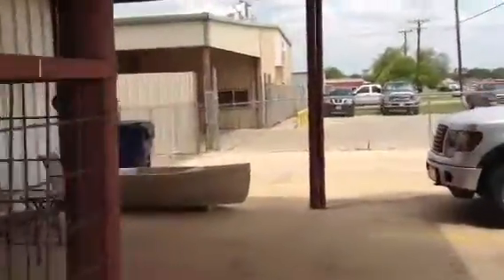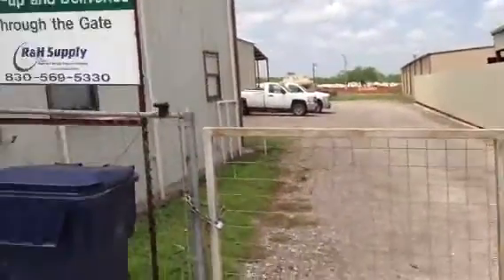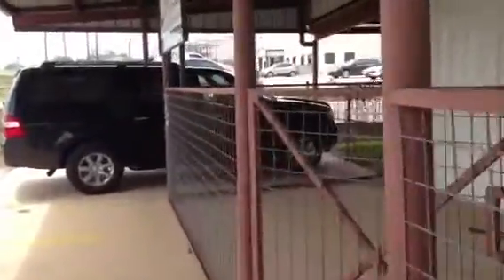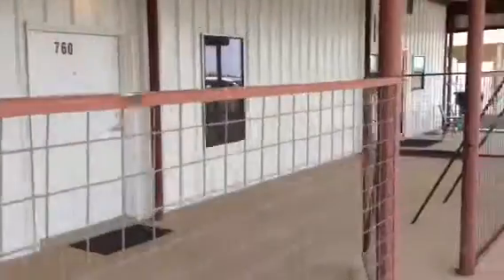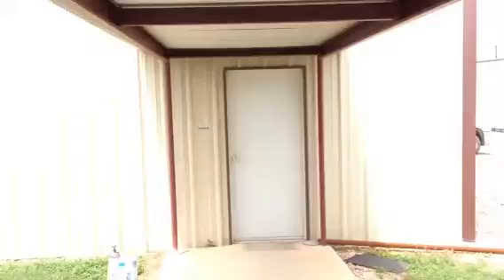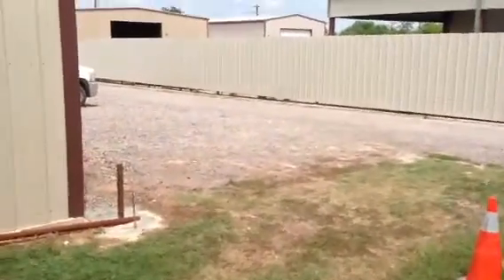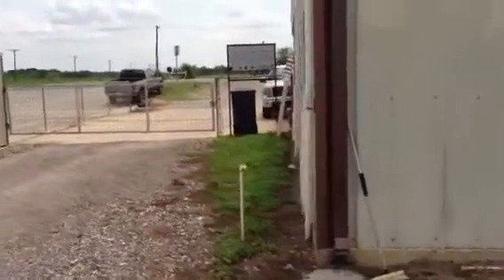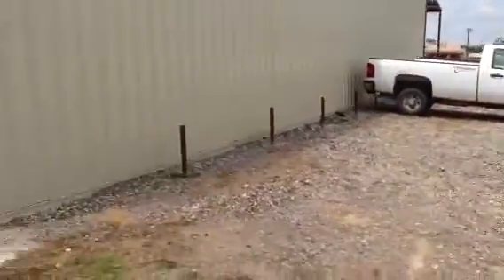760 Hwy 281 S., Pleasanton, TX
4550sf industrial office/warehouse For Lease in Pleasanton, TX.